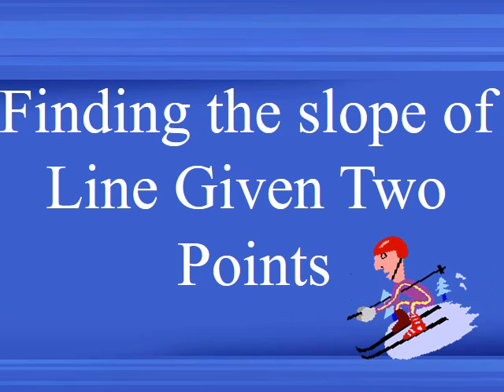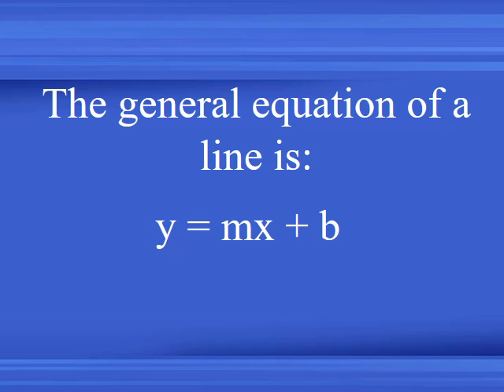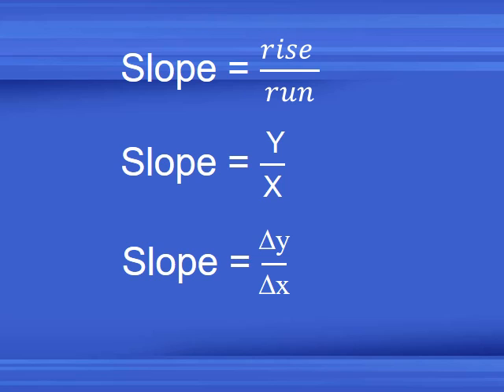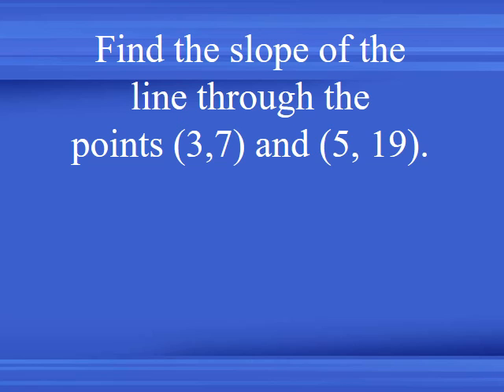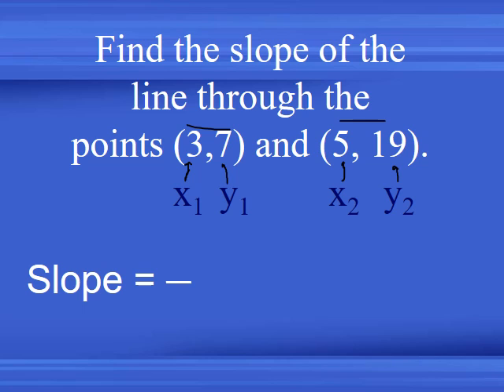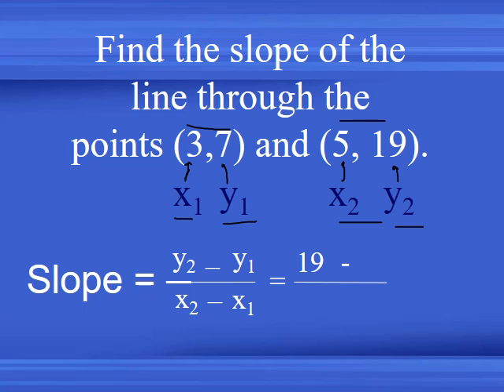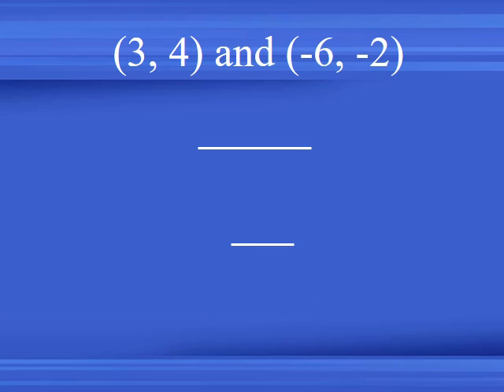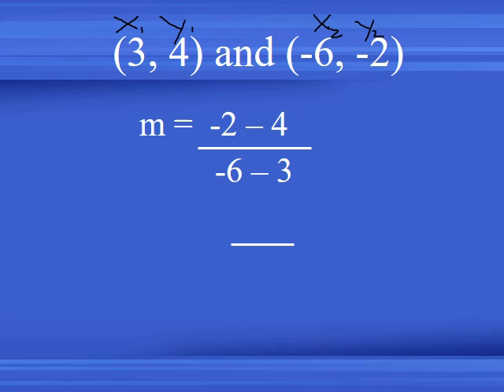Equation of a Line [given two points]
this video will show you how to find the slope of a line that passes through a set of points